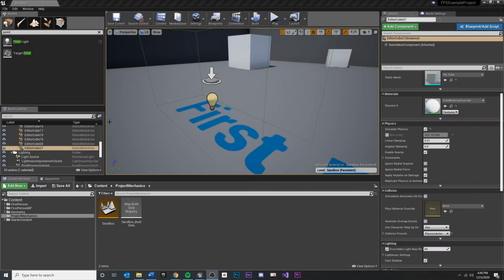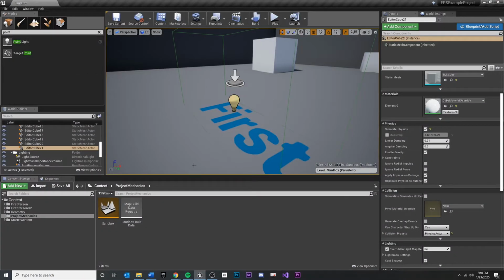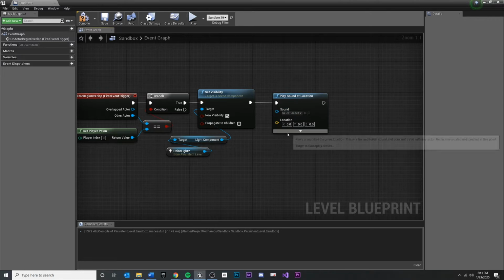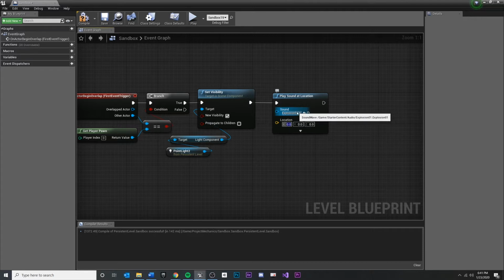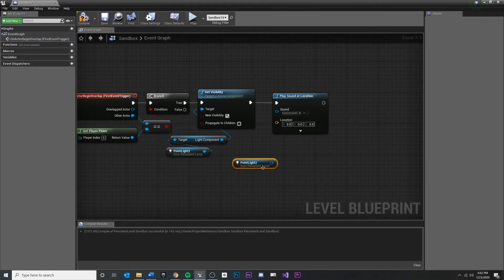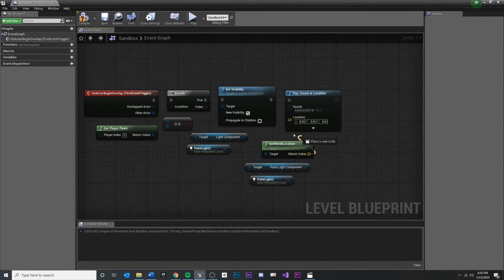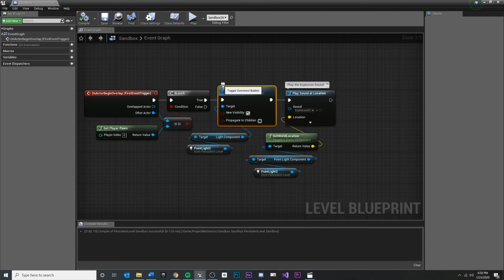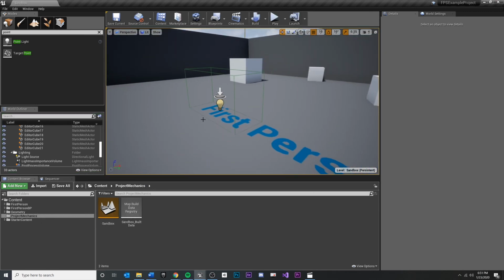Level Blueprints - Play Audio